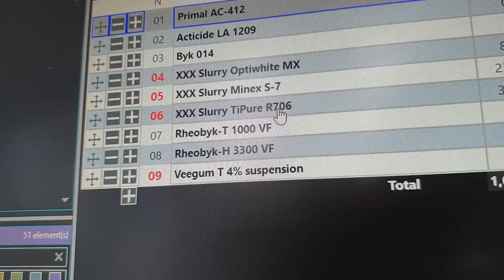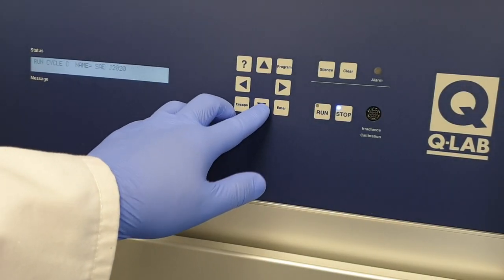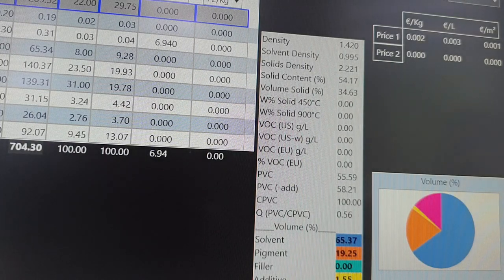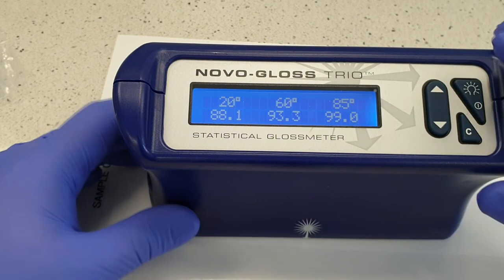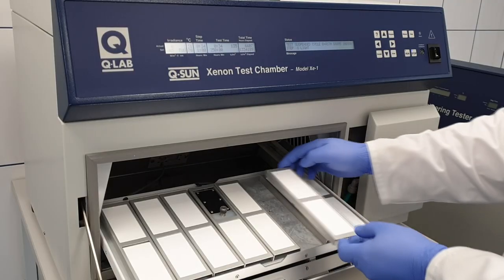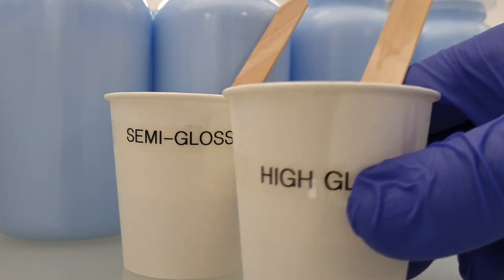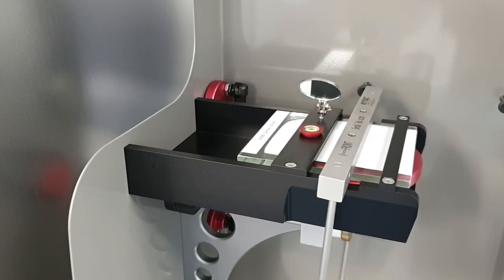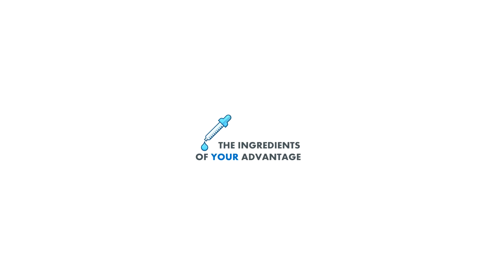Improve your paint formulations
Are you a manufacturer of paint raw materials or architectural water-borne paints? Improve your formulations thanks to the knowledge from professional paint laboratory